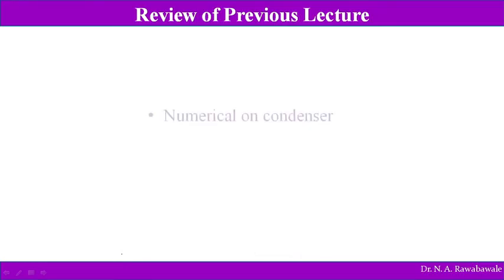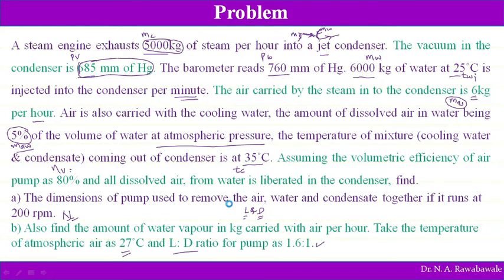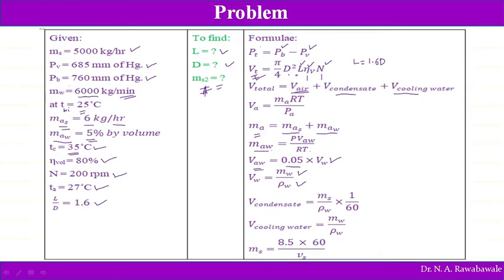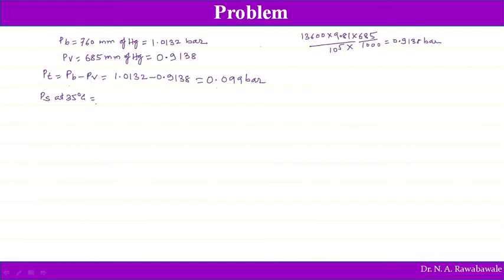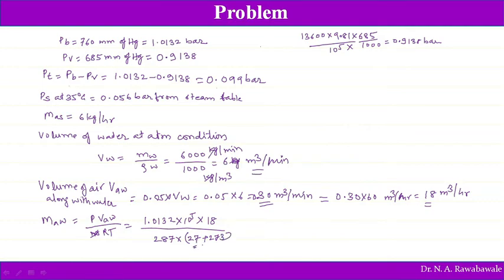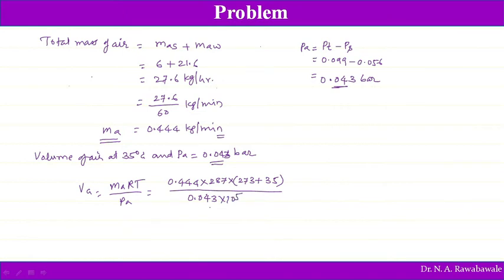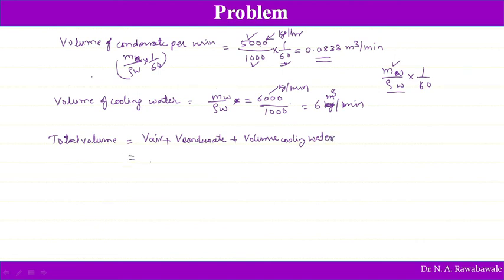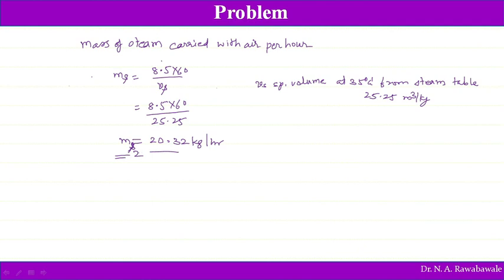ATD Lecture-41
Numerical on steam jet condenser and pump